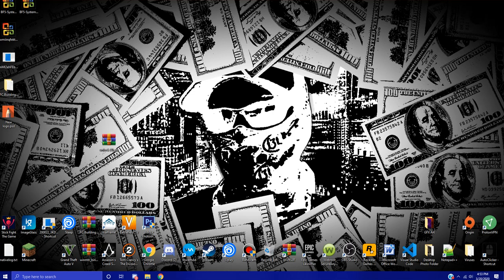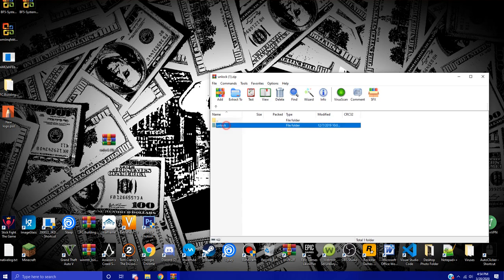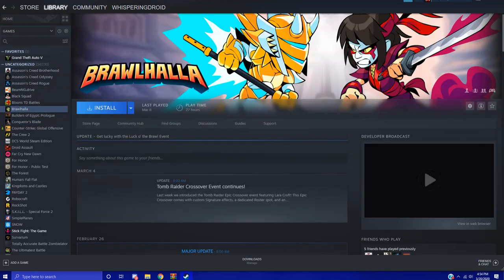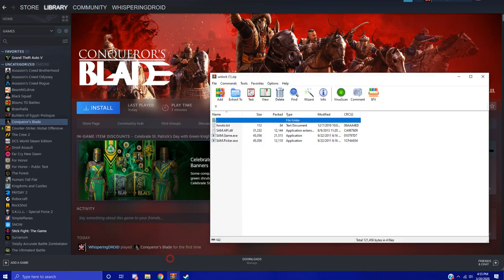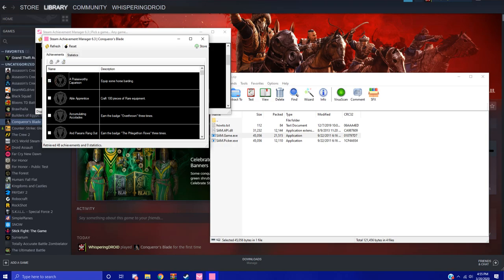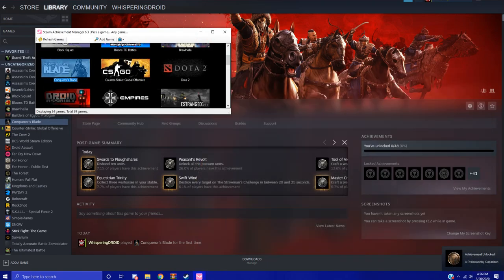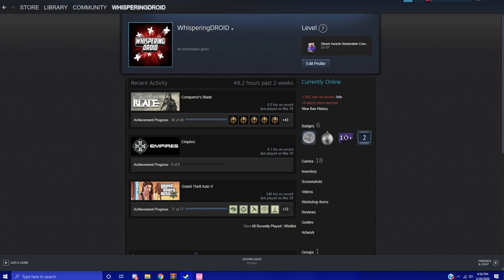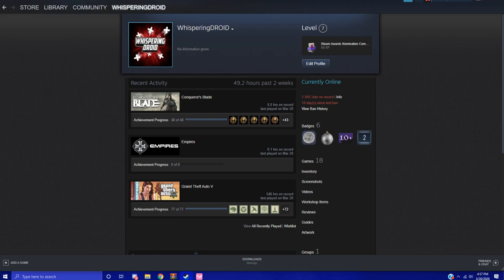How To Get Every Achievement On Any Steam Game